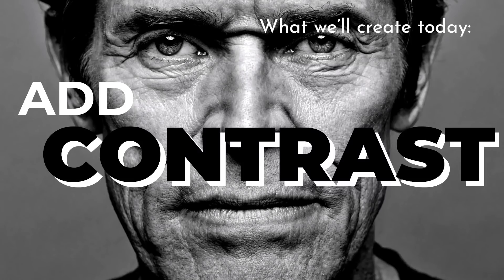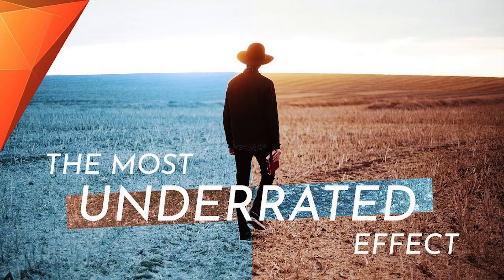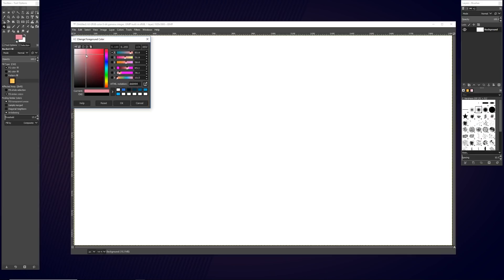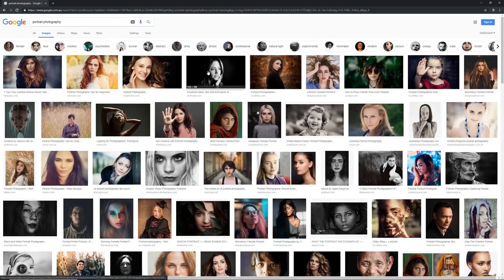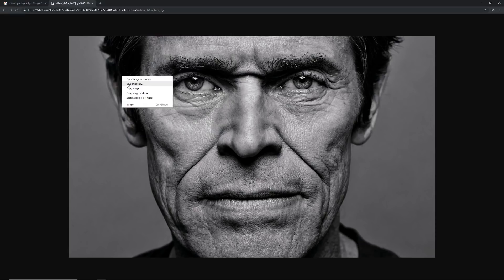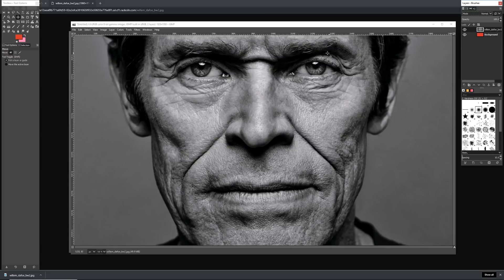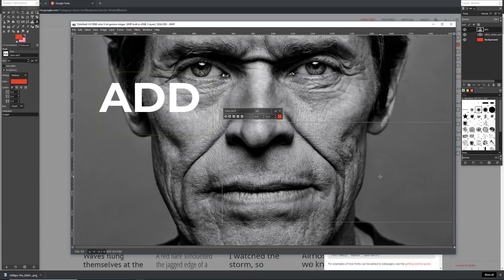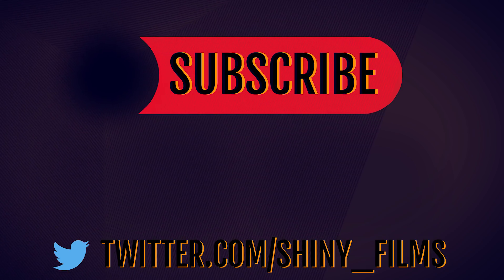How to make YouTube Thumbnails in GIMP (Gimp Tutorial) (Free Photo Editor)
This beginner GIMP tutorial will show you the process to creating YouTube thumbnails in GIMP, the "free Photoshop alternative." We'll cover creating a background, using external images and creating text of different sizes, fonts, text effects and color effects.